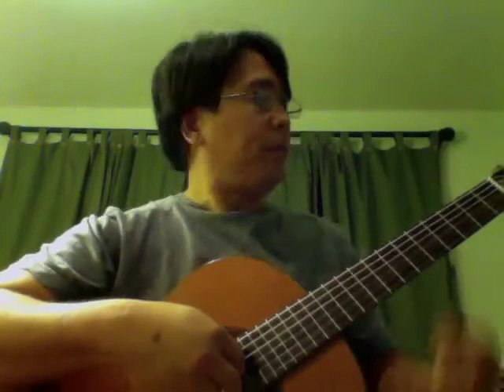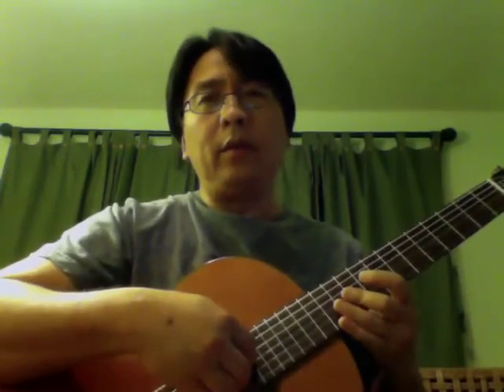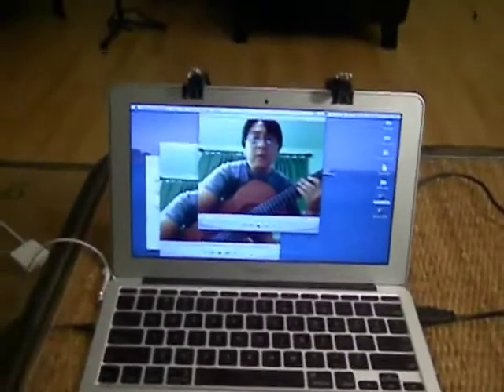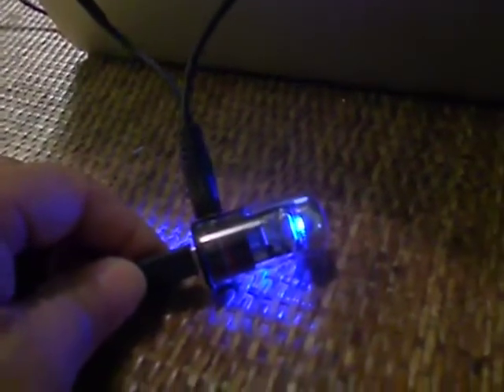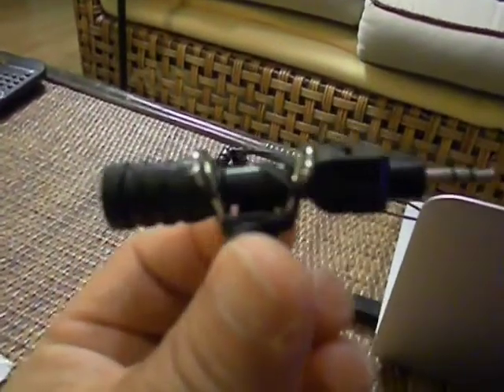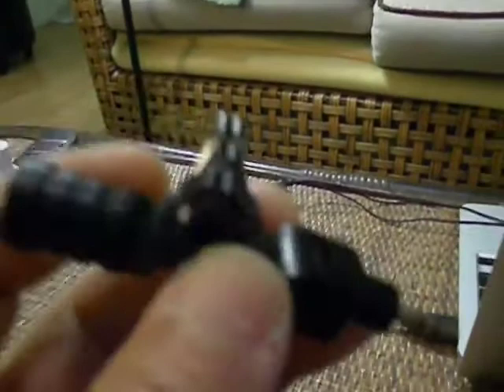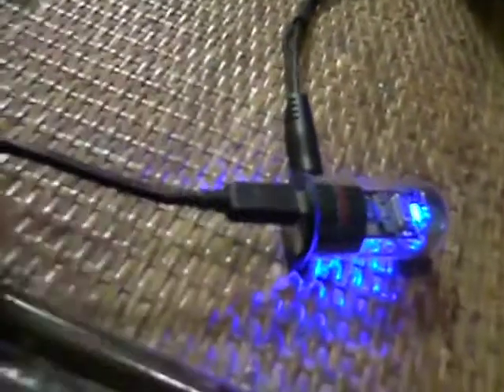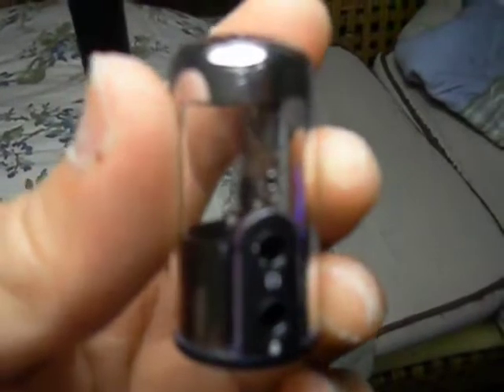Stereo Audio Recording with 2 Mic thru USB Port (20110917StereoMic)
Use 2 cheap mic! Here's a simple (and affordable) solution to stereo audio recording. Take two mono (single-channel) microphones and make a joint stereo audio input to the USB device (Diamond Sound Tube) that converts it to digital data. Here I make a laptop (MacBook Air) function like a video camera with stereo audio recording capacity!